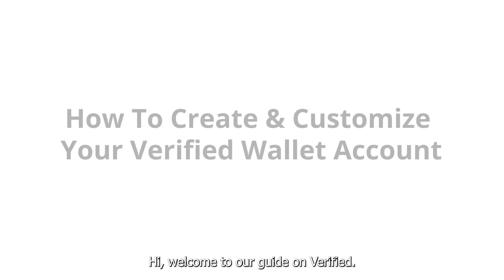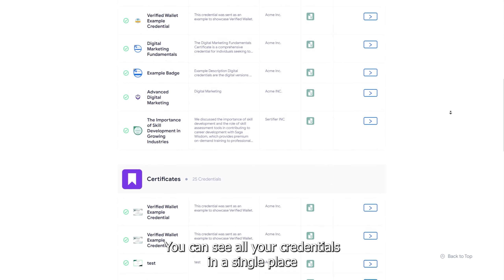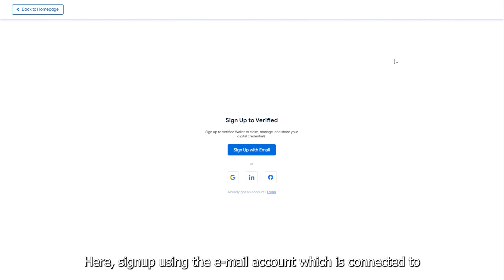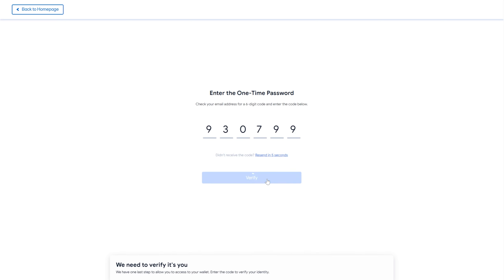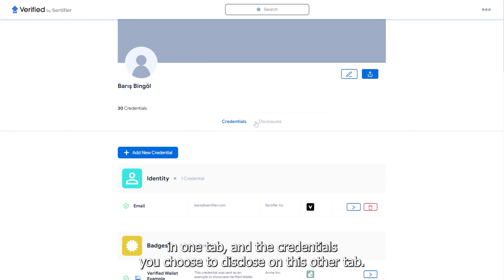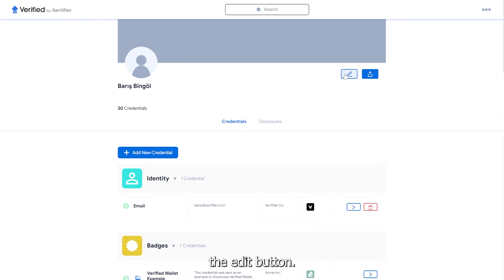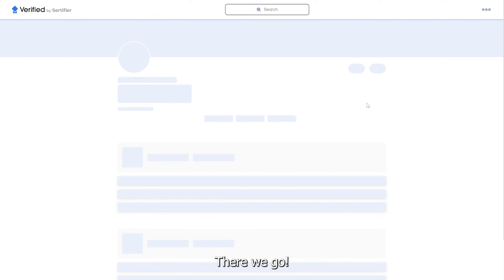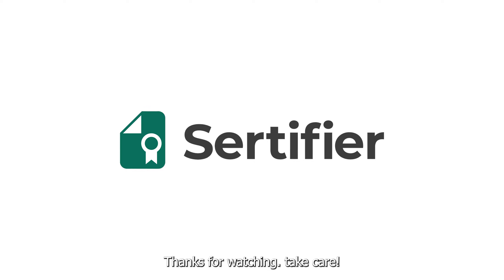Verified Walkthrough | How to Create and Customize Your Verified Wallet Account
You've just received a credential! and create your account!

Interested in digital credentials?

0:00 - Intro
0:17 - Creating your account
0:50 - Customizing your account
1:15 - Outro

Sertifier helps you safely send digital badges and digital certificates at ease. Many institutions, academies, universities and schools are already using the software to issue digital credentials to their students, alumni and employee or to use them as proof of training or skill acquirement. The recipient are adding hundreds of badges and certificates to LinkedIn each day.

A digital credential is a digital representation of a skill or achievement you've earned. Digital credential earners can tell the story of their learning journey by detailing how they learned skills and providing evidence. Digital badges and digital certificates are the two main examples of a digital credential. They can be embedded with additional metadata, which makes them verifiable, portable and shareable.

We live in a digital era where everything is digitized and the education sector is no different. Everything from how we learn to how we shared the knowledge and learning is changing. Traditional paper based certificates and badges are becoming obsolete, with digital credentials taking over. Digital credentials are easy to issue, verify and display on various platforms. A recipient can add a badge or certificate to LinkedIn in just a few clicks.  If you want to learn more about digital credentials, check out Sertifier

We all know to design, send and store digital badges or certificates can be a painful and time-consuming process... Well, no more! Using Sertifier, you can easily design and send smart digital certificates or digital badges in just seconds.

Sertifier's easy to use badge generator and has been allowing institutions such as; Google, Philip Morris International, The Power Business School, GrowthTribe, Jackson State University, The University of Texas at Austin, Pfizer, Vodafone, Sanofi and many more to send skill badges that are easy to share on LinkedIn.

Sertifier is an excellent alternative to companies such as Accredible, Credly, SimpleCert, CvTrust, Badgr, Acclaim, Certify, GiveMyCertificate, Certifier and more with its excellent and fast customer service, user-friendly interface, customizable features, premium branding options, detailed analytic reports and integrations. Our services are truly unmatched; you can check it for yourself